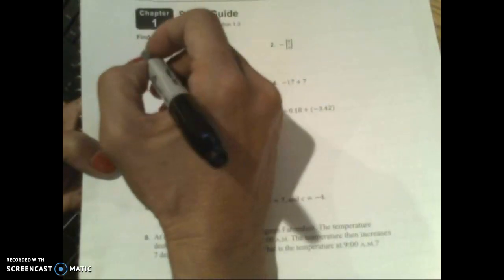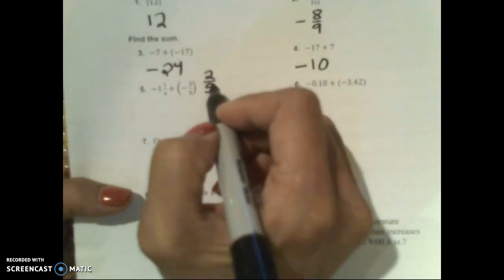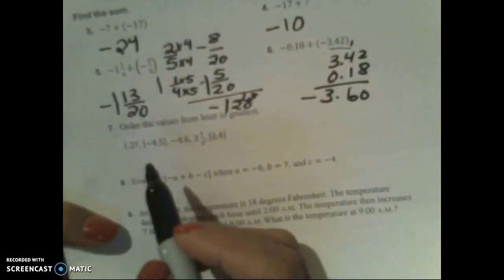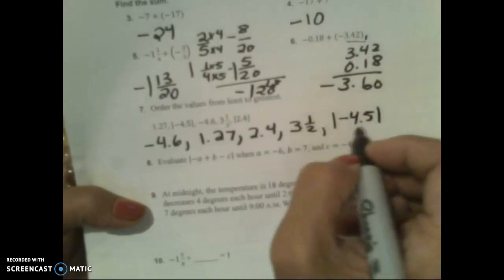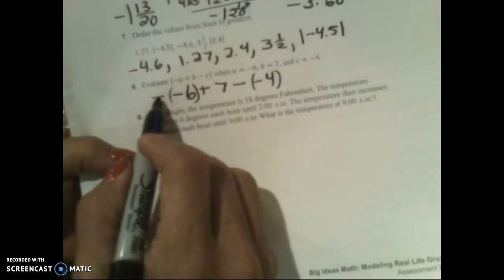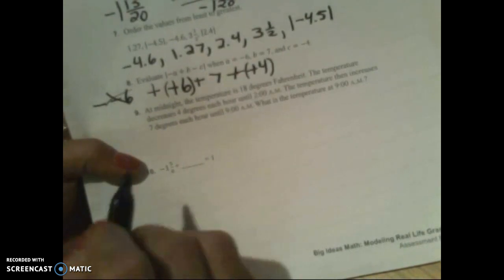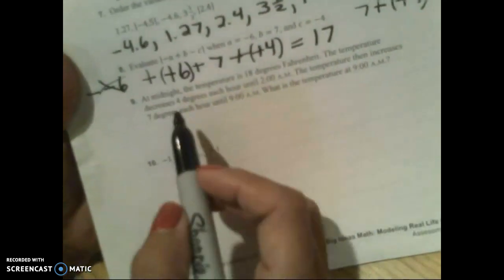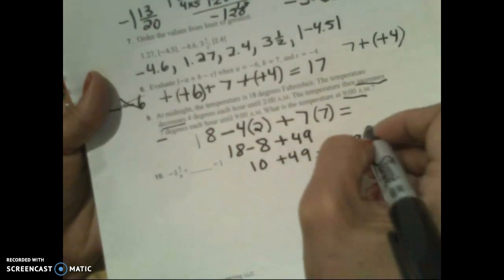Adv. 1.1-1.3 Study Guide